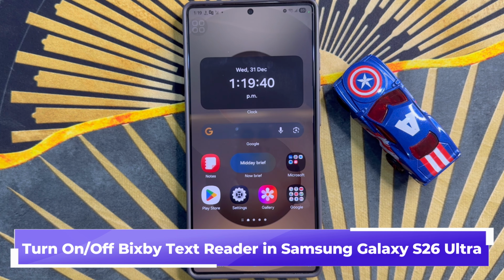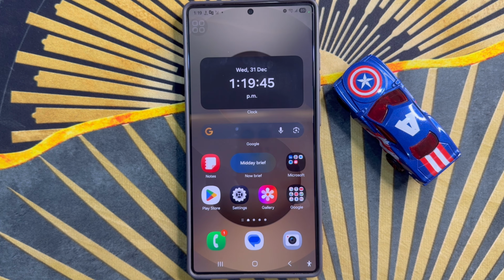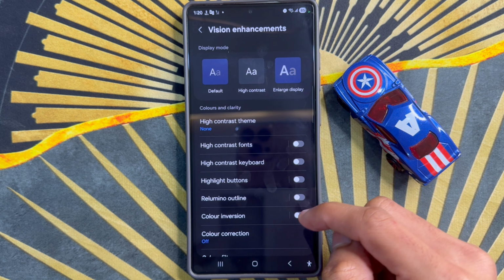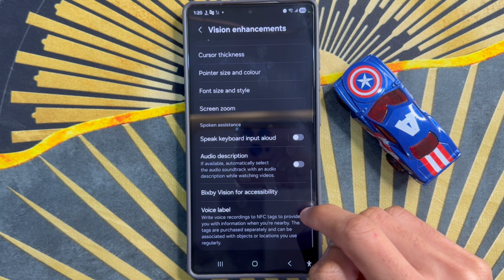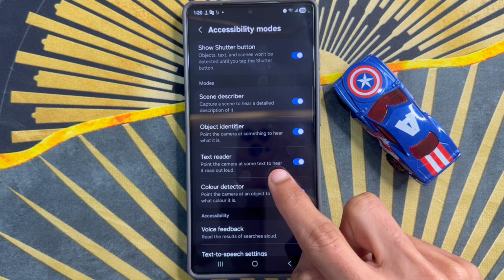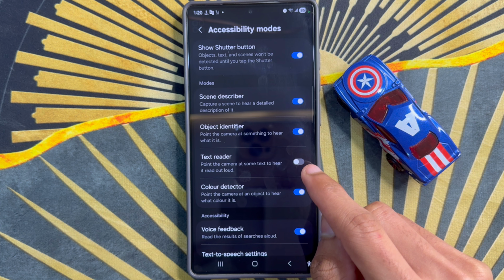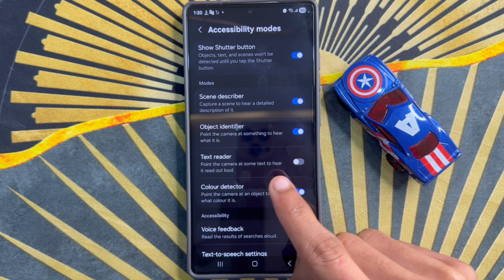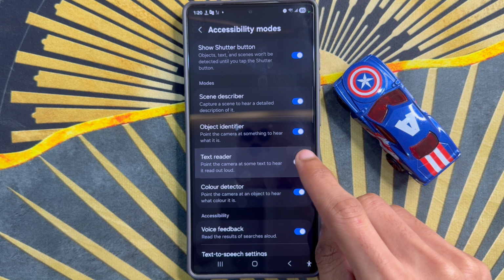Turn On/Off Bixby Text Reader in Seconds Samsung Galaxy S26 Ultra